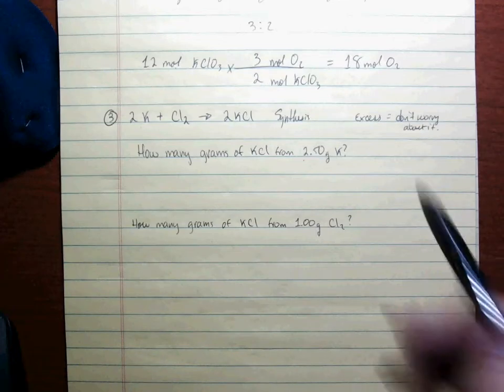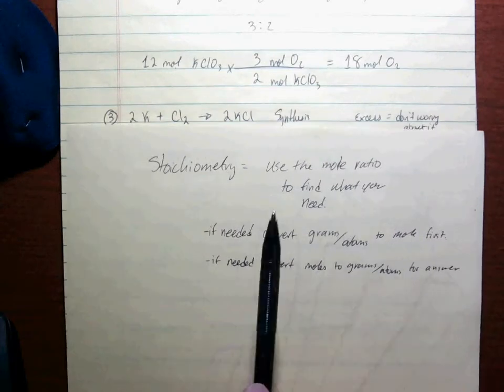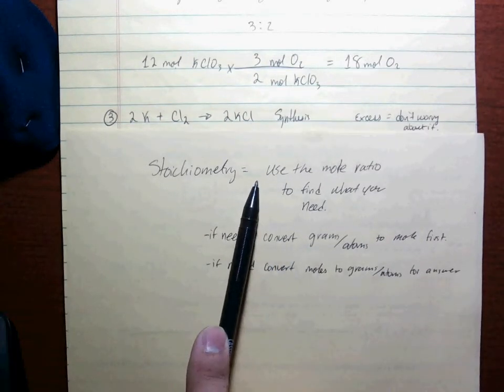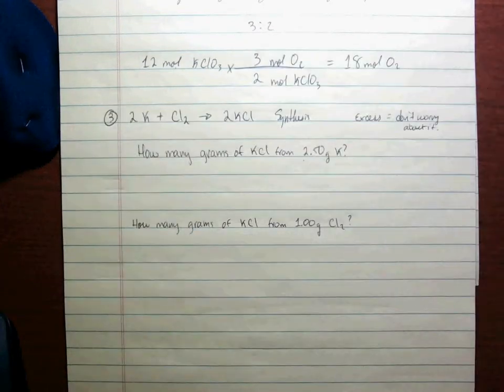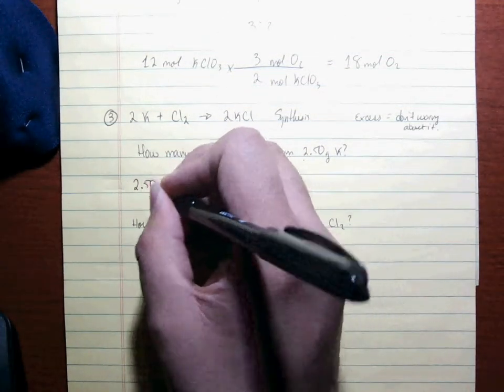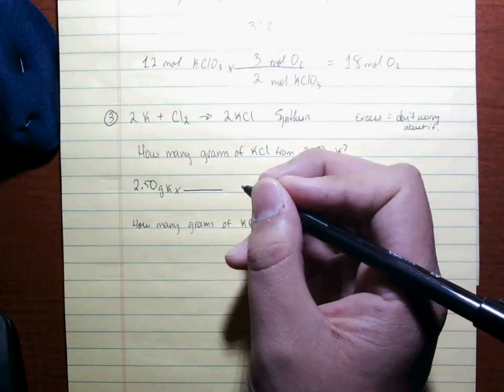Prob 3 Maya Was Out